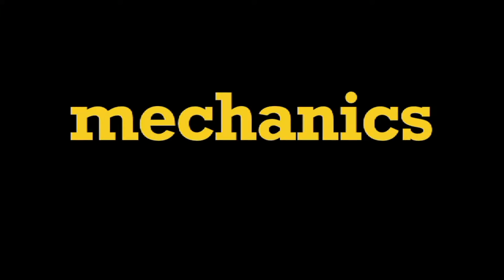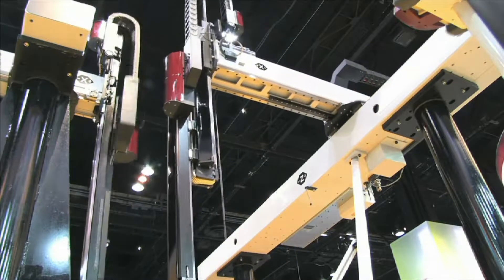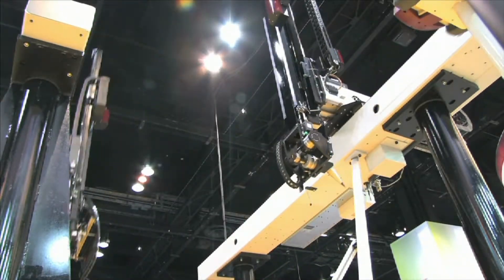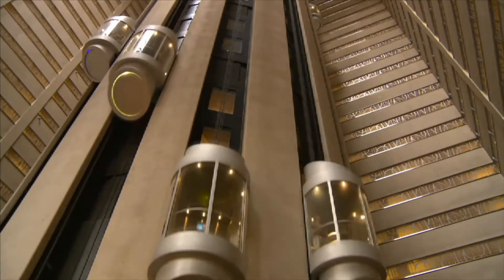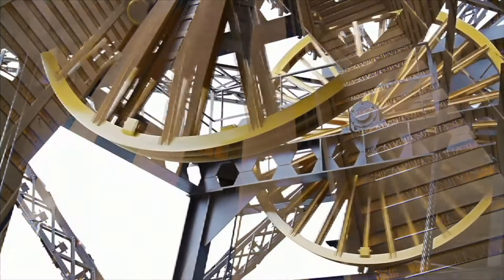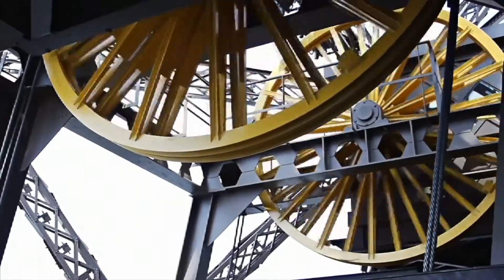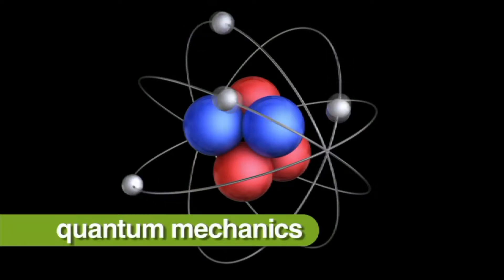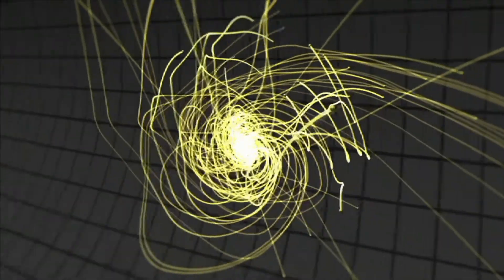What are Mechanics - More Grades 9-12 Science on Harmony Square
This live-action video program is about the word Mechanics. The program is designed to reinforce and support a student's comprehension and retention of the word Mechanics through use of video footage, photographs, diagrams and colorful, animated graphics and labels.

Viewers will see and hear Mechanics used in a variety of contexts providing students with a model for how to appropriately use the word. Related words are also used and reinforced with visuals and text.

Mechanics is the area of science concerned with the behavior of physical bodies when subjected to forces or displacements, and the subsequent effects of the bodies on their environment.

The scientific discipline has its origins in Ancient Greece with the writings of Aristotle and Archimedes. During the early modern period, scientists such as Galileo, Kepler, and Newton laid the foundation for what is now known as classical mechanics. It is a branch of classical physics that deals with particles that are either at rest or are moving with velocities significantly less than the speed of light. It can also be defined as a branch of science which deals with the motion of and forces on objects. The field is yet less widely understood in terms of quantum theory.

Historically, classical mechanics came first and quantum mechanics is a comparatively recent development. Classical mechanics originated with Isaac Newton's laws of motion in Philosophiæ Naturalis Principia Mathematica; Quantum Mechanics was developed in the early 20th century. Both are commonly held to constitute the most certain knowledge that exists about physical nature.

Classical mechanics has especially often been viewed as a model for other so-called exact sciences. Essential in this respect is the extensive use of mathematics in theories, as well as the decisive role played by experiment in generating and testing them.

Quantum mechanics is of a bigger scope, as it encompasses classical mechanics as a sub-discipline which applies under certain restricted circumstances. According to the correspondence principle, there is no contradiction or conflict between the two subjects, each simply pertains to specific situations. The correspondence principle states that the behavior of systems described by quantum theories reproduces classical physics in the limit of large quantum numbers. Quantum mechanics has superseded classical mechanics at the foundation level and is indispensable for the explanation and prediction of processes at the molecular, atomic, and sub-atomic level. However, for macroscopic processes classical mechanics is able to solve problems which are unmanageably difficult in quantum mechanics and hence remains useful and well used. Modern descriptions of such behavior begin with a careful definition of such quantities as displacement (distance moved), time, velocity, acceleration, mass, and force. Until about 400 years ago, however, motion was explained from a very different point of view. For example, following the ideas of Greek philosopher and scientist Aristotle, scientists reasoned that a cannonball falls down because its natural position is in the Earth; the sun, the moon, and the stars travel in circles around the earth because it is the nature of heavenly objects to travel in perfect circles.

Two main modern developments in mechanics are general relativity of Einstein, and quantum mechanics, both developed in the 20th century based in part on earlier 19th-century ideas. The development in the modern continuum mechanics, particularly in the areas of elasticity, plasticity, fluid dynamics, electrodynamics and thermodynamics of deformable media, started in the second half of the 20th century.

The often-used term body needs to stand for a wide assortment of objects, including particles, projectiles, spacecraft, stars, parts of machinery, parts of solids, parts of fluids (gases and liquids), etc.

Other distinctions between the various sub-disciplines of mechanics, concern the nature of the bodies being described. Particles are bodies with little (known) internal structure, treated as mathematical points in classical mechanics. Rigid bodies have size and shape, but retain a simplicity close to that of the particle, adding just a few so-called degrees of freedom, such as orientation in space.

Otherwise, bodies may be semi-rigid, i.e. elastic, or non-rigid, i.e. fluid. These subjects have both classical and quantum divisions of study.

For instance, the motion of a spacecraft, regarding its orbit and attitude (rotation), is described by the relativistic theory of classical mechanics, while the analogous movements of an atomic nucleus are described by quantum mechanics.